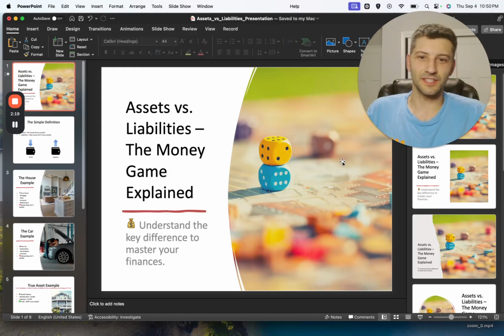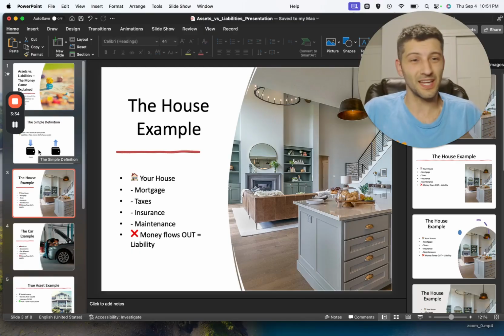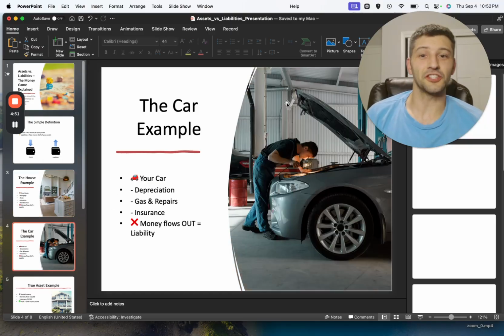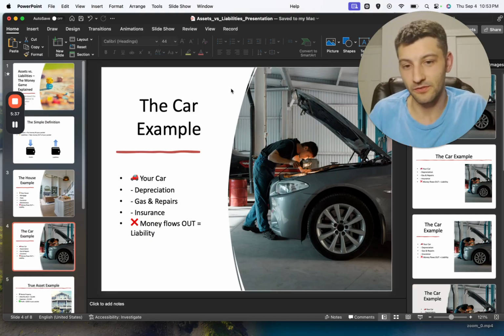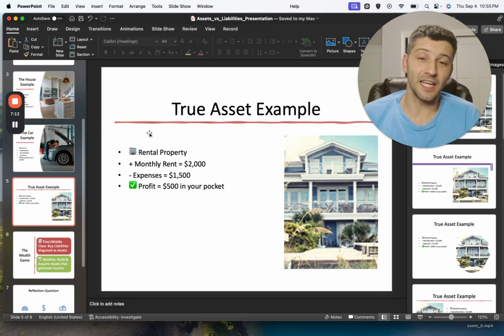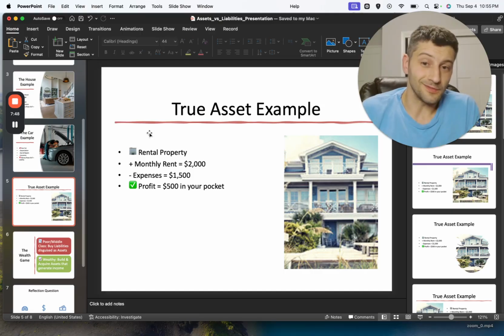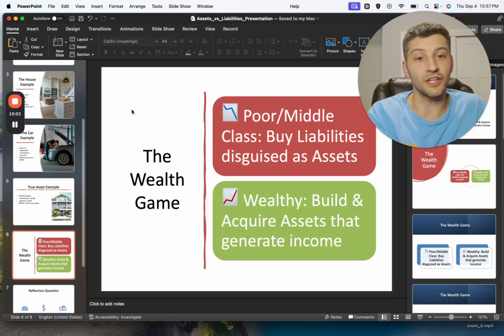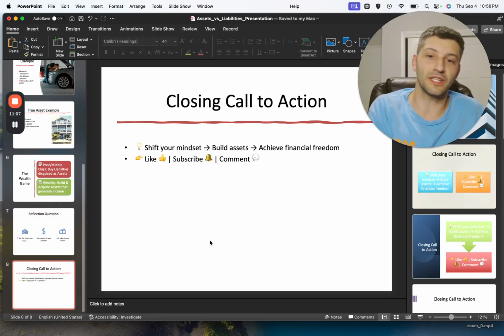Your House Is NOT an Asset?! (The Truth About Money)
In this video, I break down the crucial difference between assets and liabilities, emphasizing that most people struggle financially not due to a lack of income, but because they fail to recognize what truly puts money in their pockets. I explain that while items like your primary residence and car are often mistakenly viewed as assets, they typically act as liabilities since they incur ongoing costs without generating cash flow. I encourage you to reflect on whether your possessions are contributing to your income or draining your finances. By shifting your mindset towards acquiring true assets, such as rental properties or skills that can be monetized, you can pave the way to financial freedom. I invite you to jot down your thoughts on this and assess your financial landscape to help guide your future decisions.

0:00 Introduction to Money Game
2:24 Assets vs. Liabilities Defined
4:50 Primary Residence as Liability
6:47 Real Estate as Asset
8:30 Skills as Assets
10:50 Conclusion and Reflection